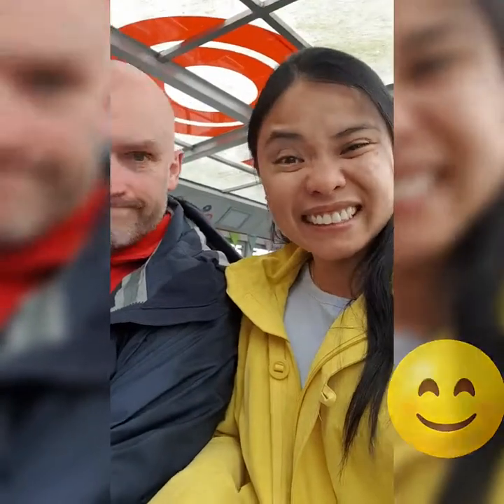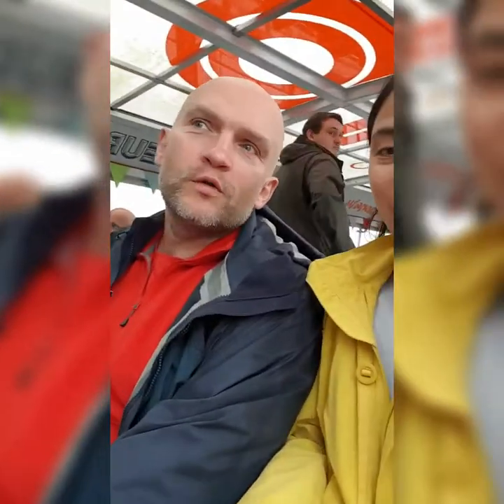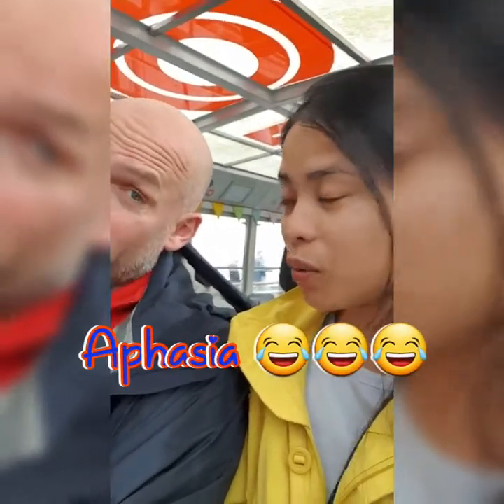Falkirk Wheel | Scottish Canals | Polish & Filipino Adventure | Cheryl Palka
Join us guys as we experience the amazing, magical and famous rotating boat lift in Scotland.

The Falkirk Wheel is a rotating boat lift in central Scotland, connecting the Forth and Clyde Canal with the Union Canal. The lift is named after Falkirk, the town in which it is located. It reconnects the two canals for the first time since 1930s. It opened in 2002 as part of the Millennium Link project.